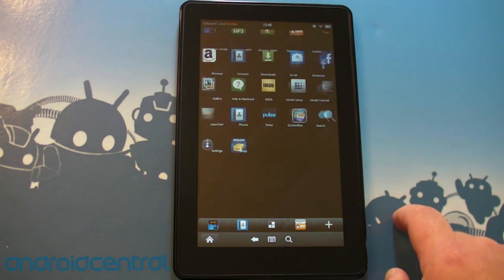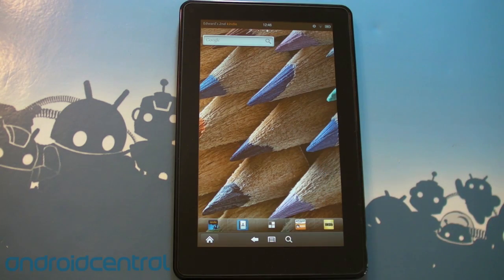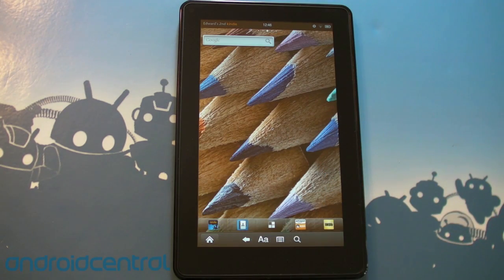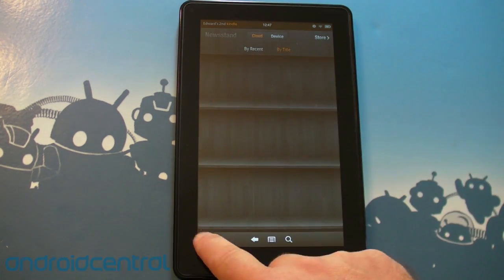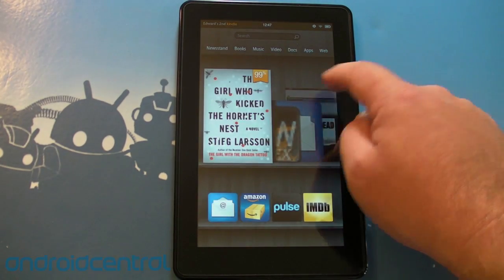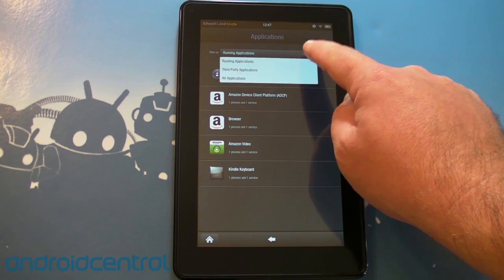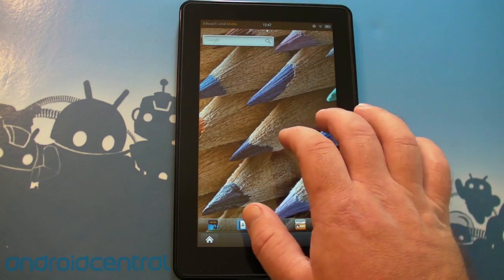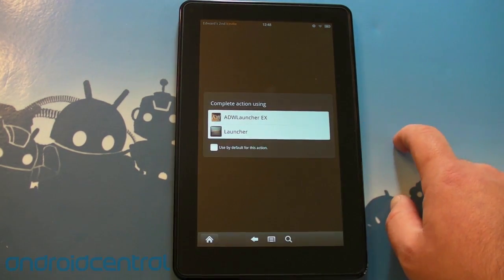Third-party launcher on the Amazon Kindle Fire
Phil runs a third-party launcher on the Amazon Kindle Fire.